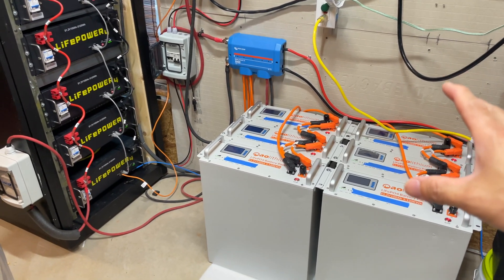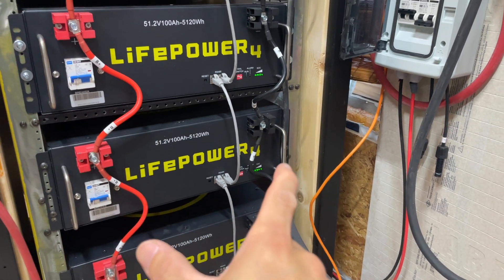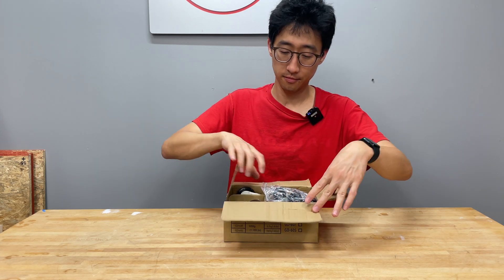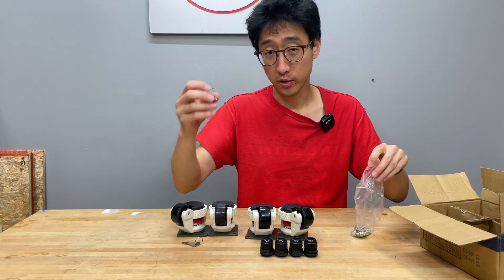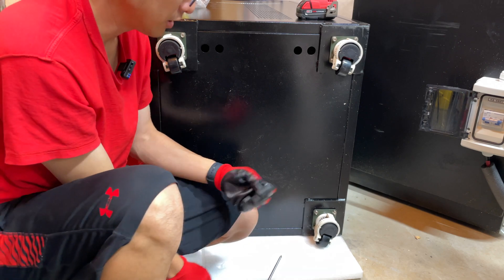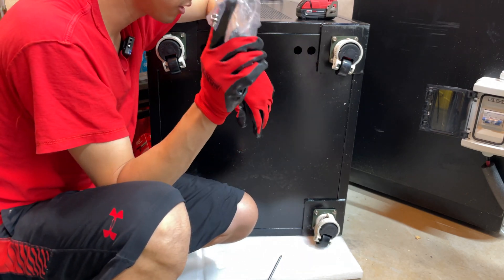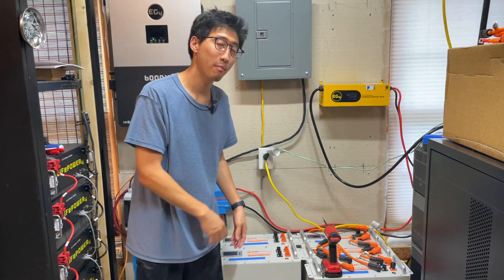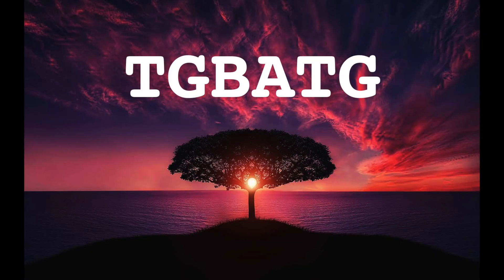EG4 Battery Rack Review | AOlithium batteries | Bus bars | Battery Cabinet with wheels enclosed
In this episode, we check out the EG4 enclosed battery cabinet with wheels. This is a heavy duty battery cabinet with casters designed to hold six server rack batteries. It has bus bars included mounted on the side that is rated for up to 600 Amps. It also comes with four glands and all the mounting hardware you need to mount the caster and also the batter the battery rack comes preassembled has caster feet welded squares to the bottom and can be locked.

Timecode
0:00 - Mess into Cabinets
1:38 - EG4 Casters
3:28 - EG4 Caster feet
4:21 - Rack Caster weight distribution
6:45 - EG4 Battery Rack inside
10:05 - AO lithium server rack battery
11:28 - Battery Compatibility check
EG4 Storage Solutions 6 Slot Battery Rack, featuring an enclosed cabinet design. The cabinet door swings open on a sturdy hinge, allowing easy access to the equipment and cables for easy installation. The door panel locks securely to help prevent damage, tampering, and/or theft. The front door is vented, allowing for air to flow freely and keep equipment cool. Top and bottom ports allow for easy cable routing.

The Rack comes fully assembled and ready to roll (with casters, of course, making it a mobile-ready rack). The casters are removable for easy stacking of the enclosure cabinets. Castors and hardware come inside the rack and then are simply bolted on out of the box.

Included:
Assembled EG4 6 Slot Battery Rack + Castors

Features:
Constructed from heavy-duty steel
Durable black powder-coated finish
Heavy-duty bus bars with protective covers
Dimensions:
Rack: 46.3" x 23.6" x 26.8"
With Casters: 49.4" x 23.6" x 26.8"
Weight: 168.9 lbs